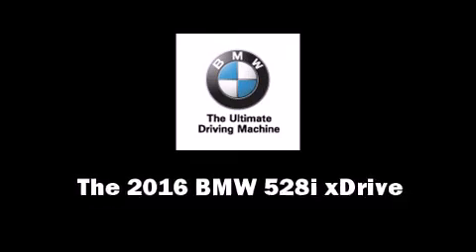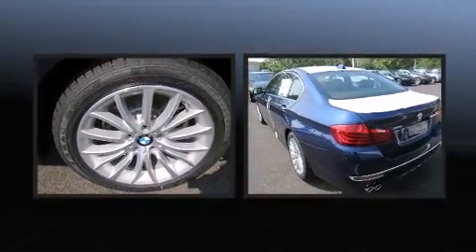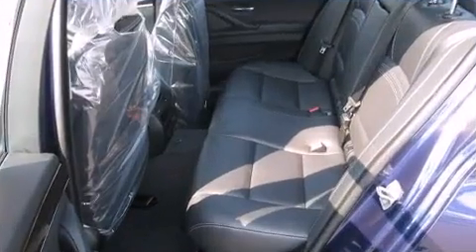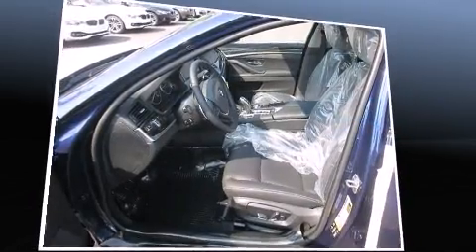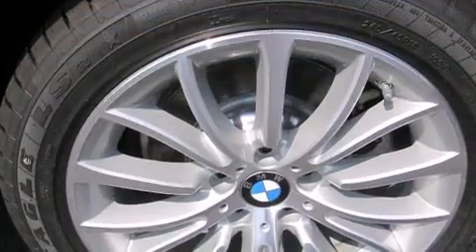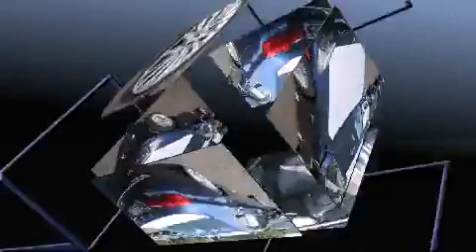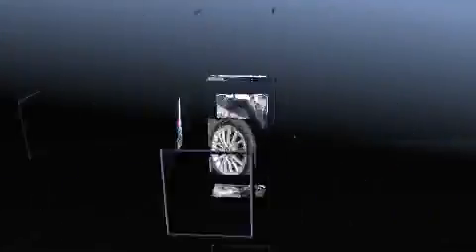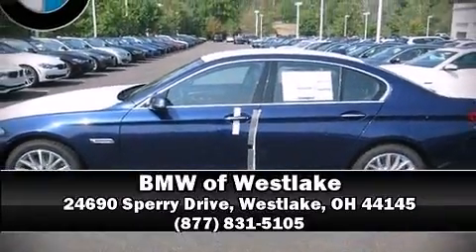2016 BMW 5 Series 528i xDrive in Westlake, OH 44145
This 4 door, 5 passenger sedan provides a satisfying ride for all passengers. It features an automatic transmission, all-wheel drive, and a 2 liter 4 cylinder engine. The engine breathes better thanks to a turbocharger, improving both performance and economy. BMW prioritized handling and performance with features such as: 1-touch window functionality, a leather steering wheel, a built-in garage door transmitter, automatic dimming door mirrors, front dual-zone air conditioning, cruise control, and seat memory. Everything is where it ought to be, from the dashboard controls to the door locks and window controls. Rear passengers enjoy the seat heating functionality, keeping them warm during the winter months. With high intensity discharge headlights illuminating your path, you'll always appreciate maximum visibility. For drivers who enjoy the natural environment, a power moon roof allows an infusion of fresh air. BMW also prioritized safety and security with features such as: dual front impact airbags with occupant sensing airbag, front SIDE impact airbags, traction control, anti-whiplash front head restraints, a security system, an emergency communication system, and 4 wheel disc brakes with ABS. Brake assist technology provides extra pressure when applying the brakes. Our experienced sales staff is eager to share its knowledge and enthusiasm with you. We'd be happy to answer any questions that you may have. We are here to help you.